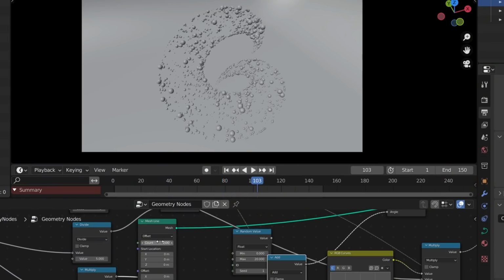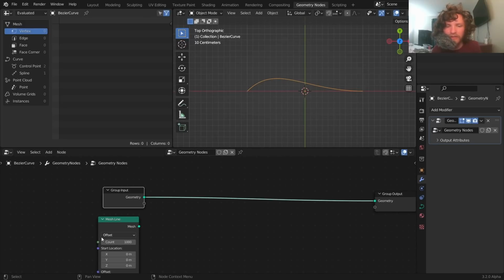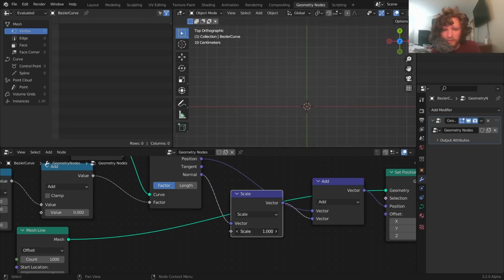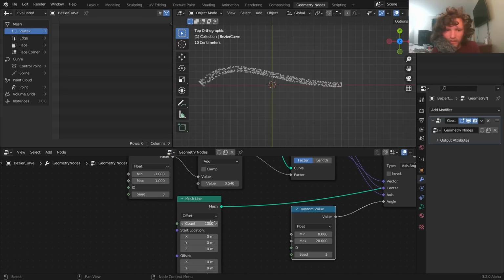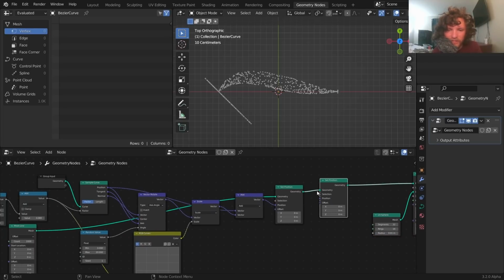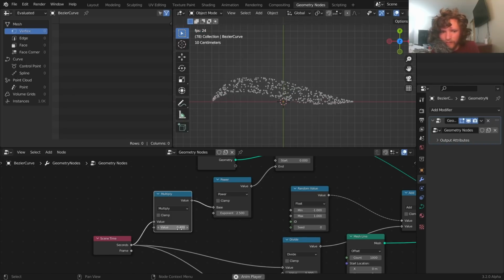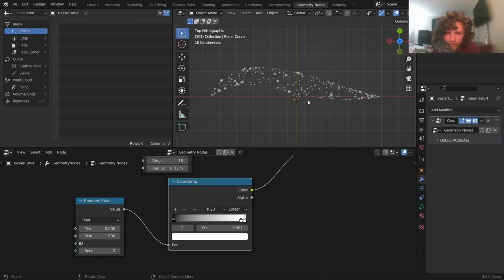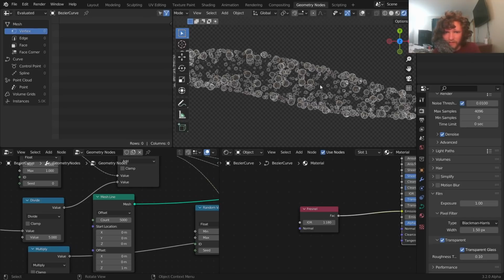Careful! - EXTREME Bubbles - Blender Geometry Nodes